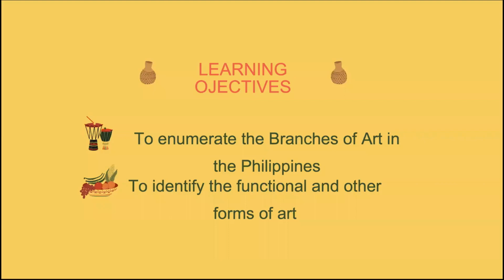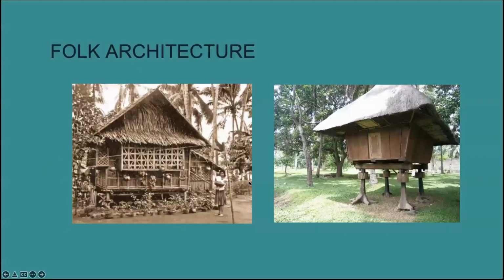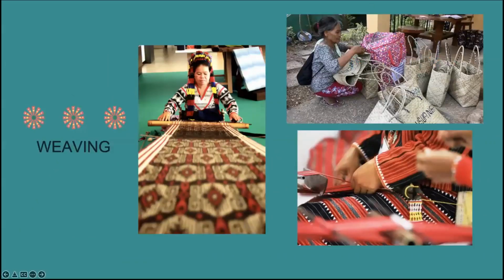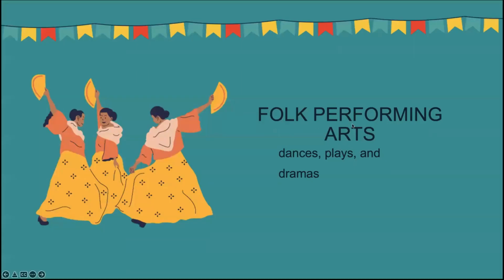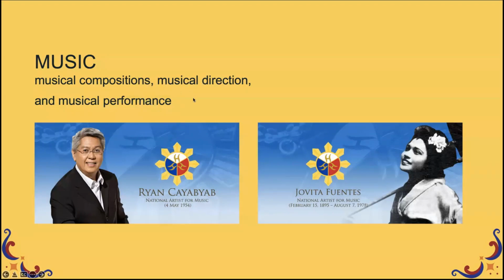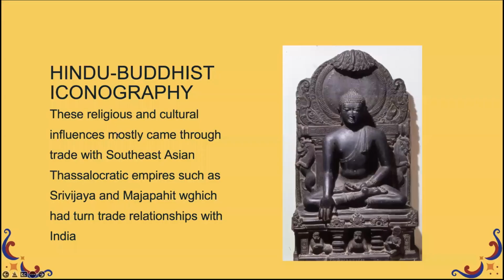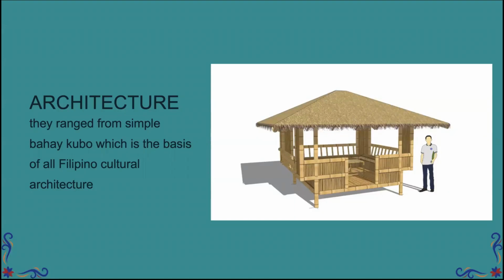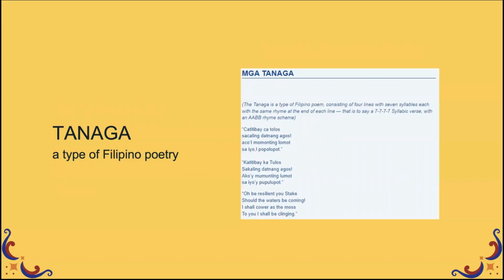Art Appreciation - Soul Making and Local Arts